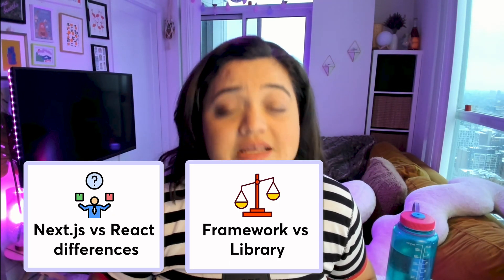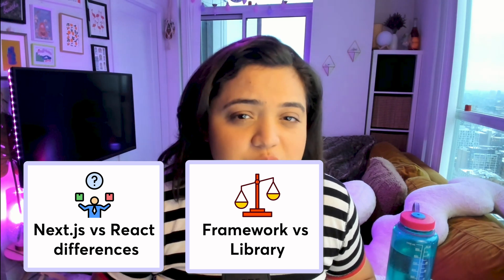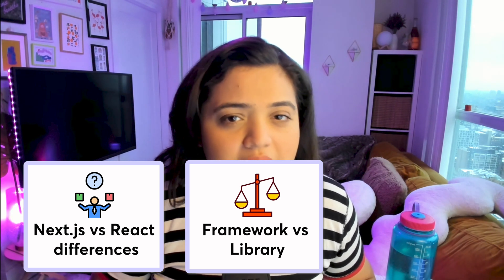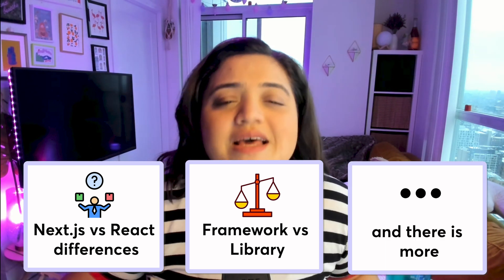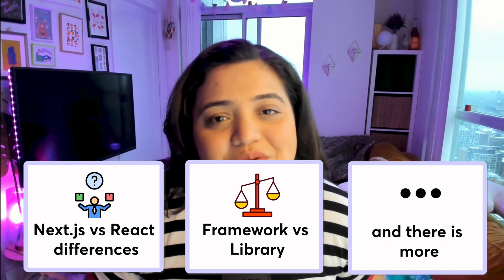The Real Difference between React and Next.js | 2024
I’ve been asked this question many many times, Should we go for React or Next.js? What should I learn first? how do they compare? In this video, we will learn it all.

⏰ Timeline
00:00 - Introduction
01:16 - Framework versus Library
01:43 - What is Next.js
02:05 - Data Fetching Differences
02:39 - Routing Differences
03:10 - Caching and Performance
03:58 - Service Side Rendering
04:54 - Configuration Complexity
05:11 - Beginner Developer Confusion
05:41 - Controversial Opinion
06:22 - Understanding Differences
07:28 - Production Applications
08:15 - Concluding Thoughts

If you liked this video + the code then you will also love my newsletter Frontend Snacks. You will learn a new topic each week with cool visuals and snippets, the latest frontend news and behind-the-scenes exclusive updates that I don't share anywhere else.